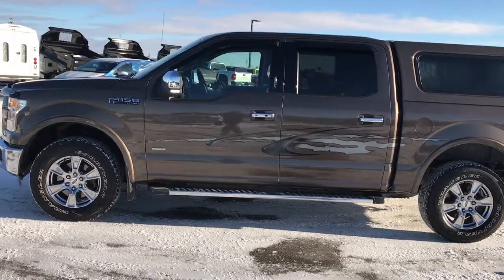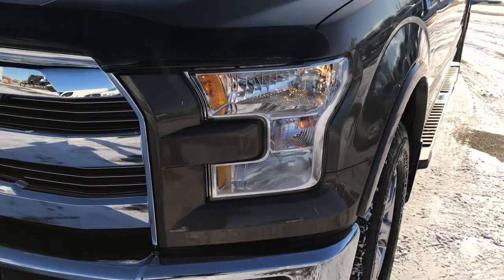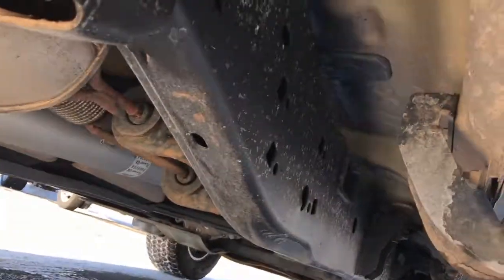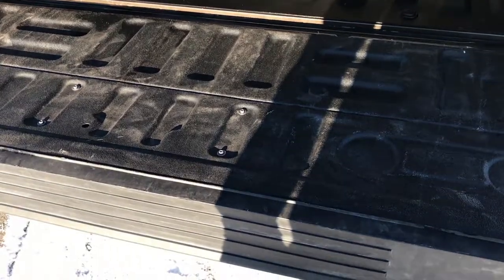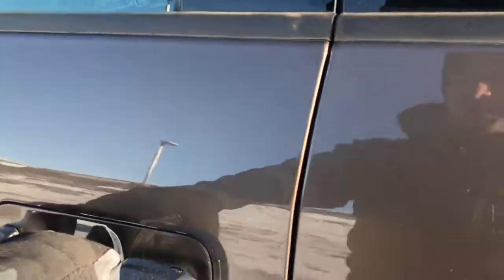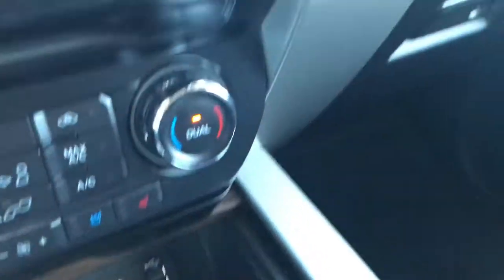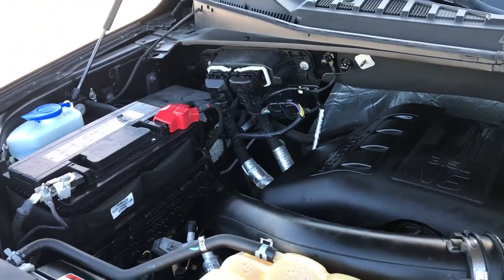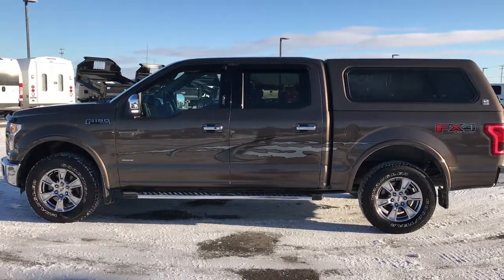2015 USED FORD F150 SUPERCREW ECOBOOST FOND DU LAC $37,499 SOLD! 9326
STOCK: 9326
PRICE: $37,499
MILES: 39,831
MAKE: FORD
MODEL: F150
VIN: 1FTEW1EG6FKD54067

1 Owner! Clean Title History! 3.5 Liter Turbocharged V6 Twin-turbo Ecoboost Engine, 365 Horsepower, CREW, SHORT 5 1/2 FT BOX, LARIAT, FX4, BACKUP CAM, BLIND SPOT, Full Four Door Crew Cab, Short Box 5 1/2 Foot Shortbox , Lariat Package, Automatic Transmission Center Console Shifter, 6 Speed Automatic Transmission with Optional Manual Tap Shift, Turn Dial 4x4 Four Wheel Drive 4WD, FX4 Offroad Suspension Package, Reverse Backup Camera Rearview Camera, Blind Spot Monitoring System BSMS, Non Smoker, Dual Power Air Conditioned Ventilated and Heated Seats, Black Ebony Leather Seats, Bucket Seats, Memory Driver's Seat, Century Truck Cap Topper, Full Towing Package with Receiver Trailer Hitch, Wiring and Transmission Cooler Tow Package, 7000 GVWR, 3.31 Gears with Electronic Lock RR Axle, LED Side Mirror Lights, Heated Power Fold-in Power Mirrors with Built-in Directional Signals, Advancetrac with Roll Stability Control Traction Control, Goodyear Wrangler All Terrian LT275/65 R18, Factory Chromed Stepbars, Power Down Tailgate, Spray-in Bedliner, Bedrail Covers, Bug Shield, Fog Lights, LED Bed Lighting, Reverse Sensors, Securicode Driver Side Doorcode Keyless Entry, Vent Shades, Easy Fuel Capless Fuel Fill, Locking Tailgate, Chrome Tipped Exhaust, Chrome Trimmed Grill, Chrome Trimmed Mirrors, AM / FM Radio Tuner, Sirius/XM Satellite Radio Capabilities Sirius / XM, CD Player, MyFord Touch System, Microsoft SYNC System with Bluetooth, Hands-Free Audio System Blue Tooth, SD Card Slot, USB Jack Portable Audio Connection, Keyless Entry with Factory Remote Start, Push Button Start, Power Sliding Rear Window Rear Window Defroster, Adjustable Height Seatbelts, Driver and Passenger Front Air Bags, L.A.T.C.H. Child Safety System, Side Curtain Air Bags SRS Safety Restraint System, Multi-Function Steering Wheel Controls, Homelink System with Three Programmable Buttons for Garage Doors, Lighting Systems & Security Systems, Compass, Outside Temperature Display and Mileage Display, Dual Multi-Zone Climate Control , Power Adjustable Pedals, Factory Floormats, Woodgrain Dash And Door Trim, Air Conditioning AC, Cruise Control, Power Locks, Power Windows, Automatic Headlights Autolamp, Tilt/Telescope Steering Wheel, 110V / 400W Auxiliary Power Outlet, 5 Year / 60,000 Mile Remaining Powertrain Factory Warranty, Whichever comes first, Caribou Brown Metallic! One Owner! Clean Autocheck! Very very clean inside and out! This is one of the sharpest 2015 Ford F150 Super crewcab shortbox 1/2 ton trucks on our lot! Make your move before this super clean 4wd is gone! 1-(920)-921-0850 . Summit Automotive Chrysler Dodge Jeep Ram in Fond du Lac, Wisconsin also Proudly Serving Oshkosh, Madison, Milwaukee, Sheboygan, Appleton, and Waupun is a family owned and operated dealership since 1959. We take great pride in our new and used car and truck center with vehicles to fit everyone's budget. We have ON THE SPOT FINANCING. BAD CREDIT OR GOOD CREDIT, we work with over 20 lenders to get you APPROVED AT THE MOST COMPETITIVE RATES. We provide AIRPORT TRANSPORTATION and NATIONWIDE DELIVERY OPTIONS. We are conveniently located on HWY 41 at EXIT 98, Hwy 151 at Military Rd. Exit

STOCK: 9326
PRICE: $37,499
MILES: 39,831
MAKE: FORD
MODEL: F150
VIN: 1FTEW1EG6FKD54067